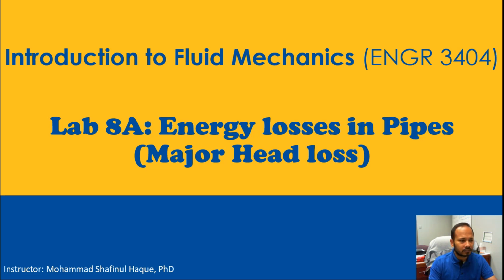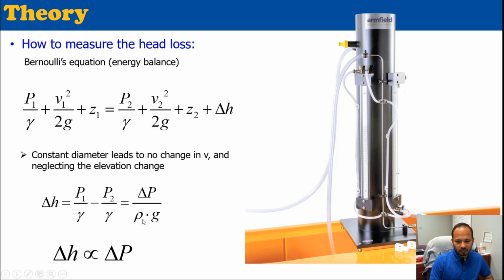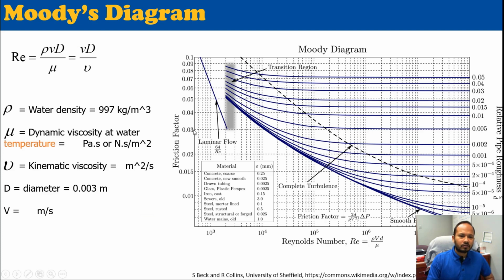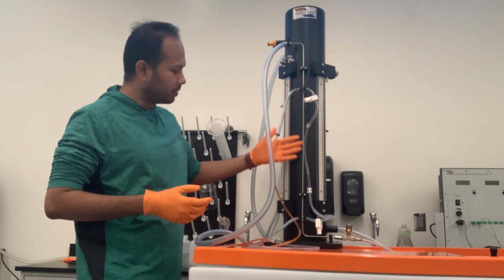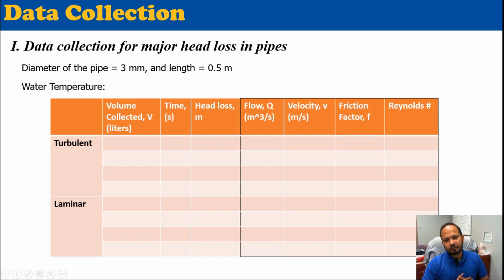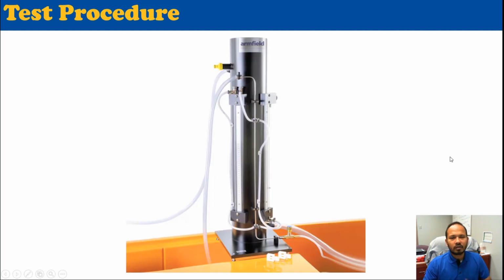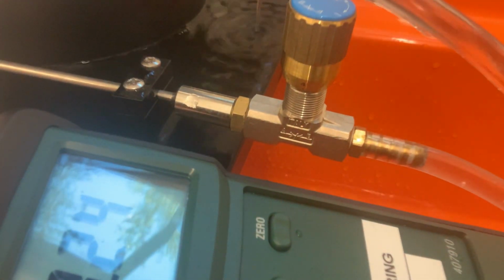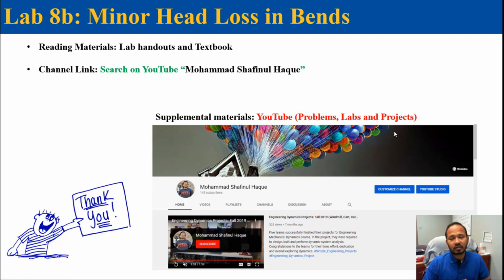Lab 8a: Major Head Loss in Pipes (Energy loss, friction loss, theory, and demo)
The learning objectives of this lab are to (a) investigate the head loss due to friction (Major head loss) and friction factor in the flow of water through a pipe; (b) to identify laminar and turbulent flow based on Reynolds number; (c) investigate the relationship between friction factor and Reynolds number, and between head loss and flowrate.